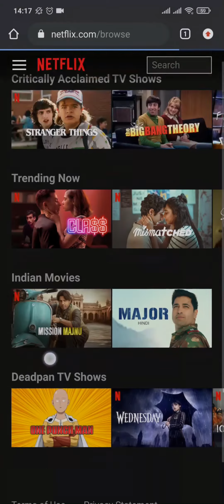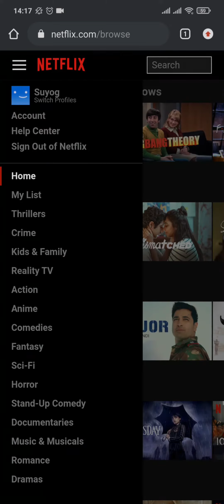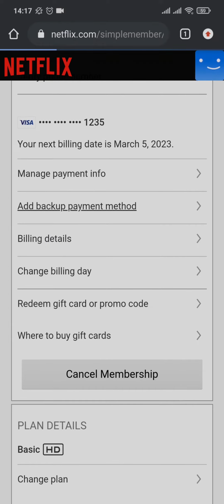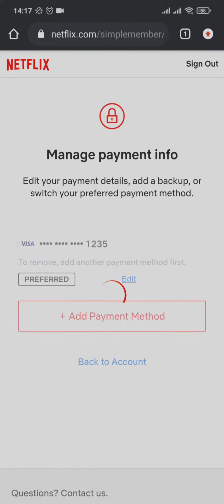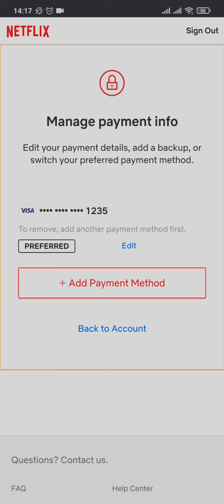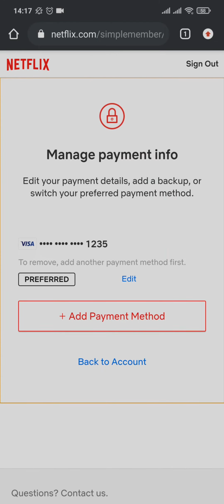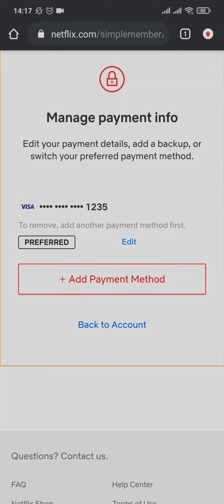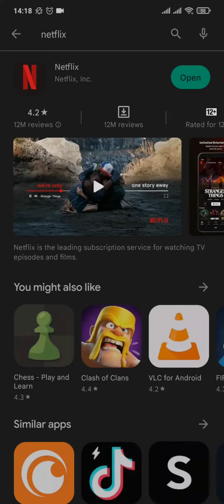Fix Netflix Can't Update Payment Method Problem (2023) | Netflix Payment Problem (Soultion)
Learn how to resolve an issue with updating payment method on Netflix.

Are you facing issue while paying with the payment method? This video talks about how to resolve this issue in few simple steps. So, make sure you watch the video till the end and learn the exact steps.

In order to resolve the issue, you may visit Netflix website and then click on "menu icon" on top left, and then Open "Account" , Scroll down and tap on "Manage payment info" and check if the details are correct. You may also add a new payment method for Netflix.
Also, Update your payment method on a different device: If you're having trouble updating your payment method on the Netflix app, try updating it on a different device, such as a computer or a different mobile device.